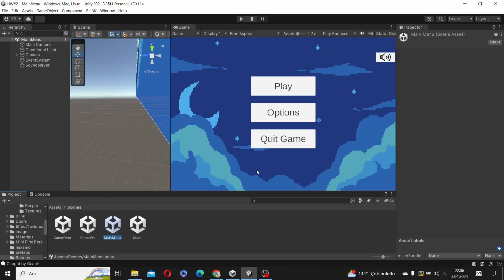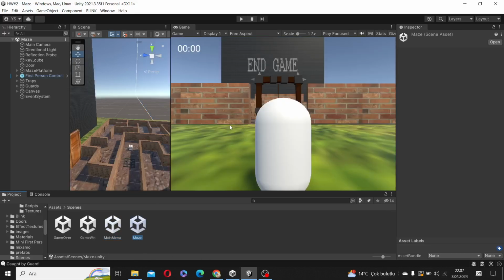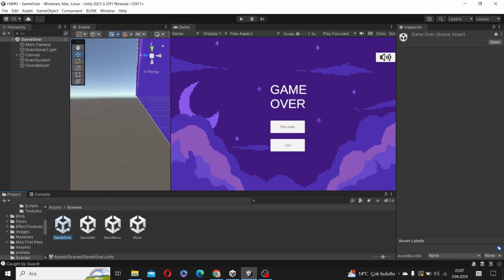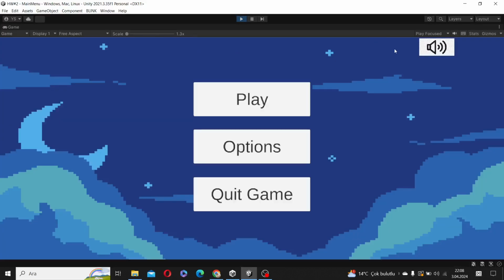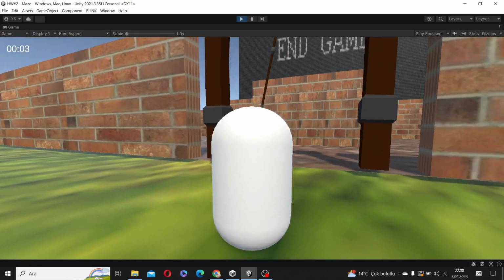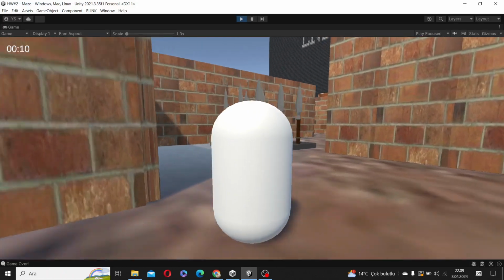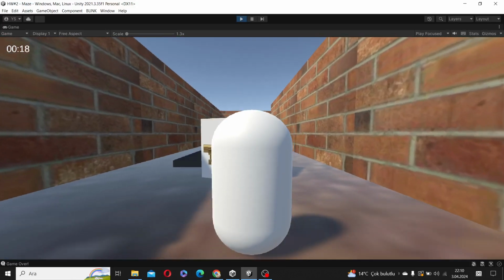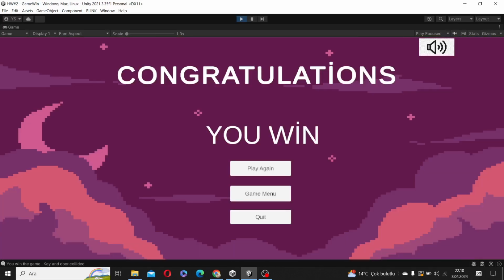A Simple 3D Maze Escape Game with Unity HW#2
CMPE 485 - Introduction to game programming second homework

Course Name:  SP.TOP. INTRODUCTION TO GAME PROGRAMMING
Project Title: HW#2 - A Simple 3D Maze Escape Game
Instructor Name: Bahri Atay Özgövde
University: Boğaziçi University
Department: Computer Engineering
Semester: Spring 2024